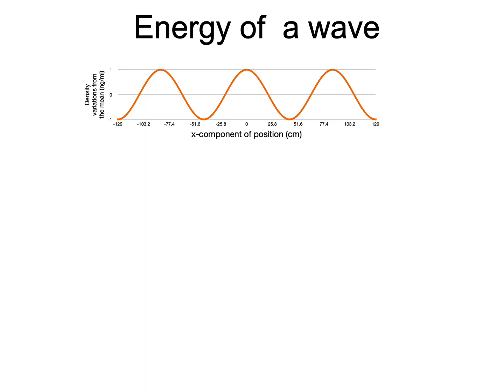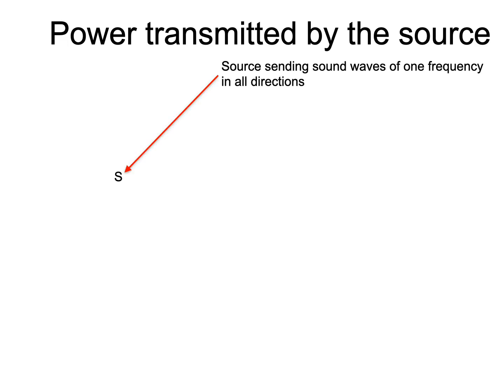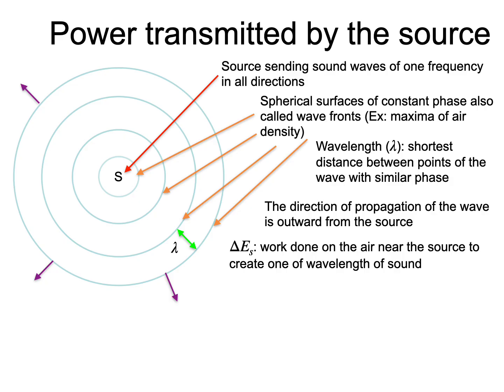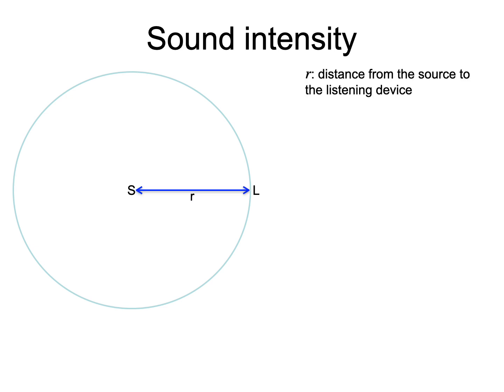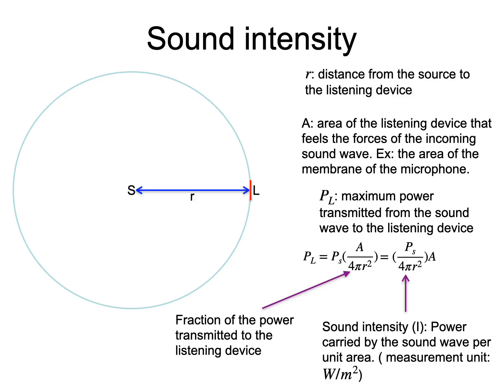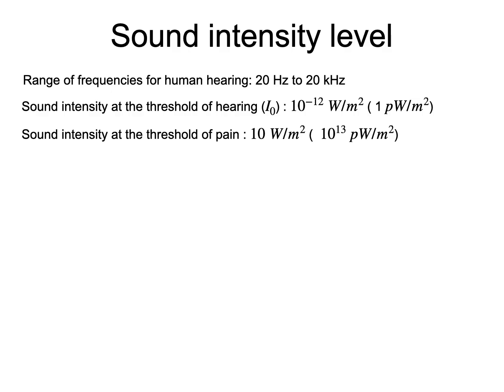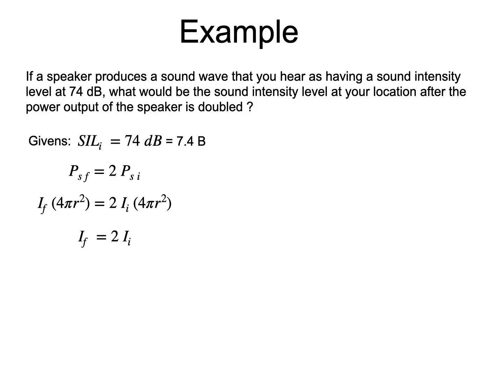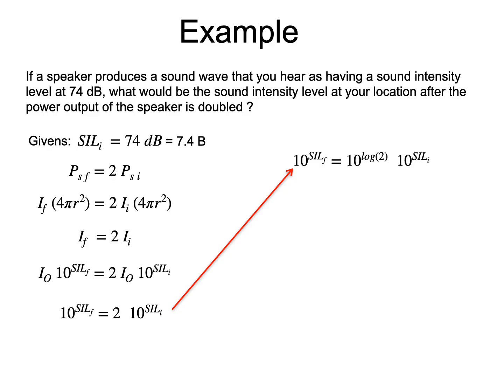Physics 11 SPH3U 36- Sound Intensity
This video looks into further physical quantities to describe sound wave that are relevant to the listener such as sound intensity and sound intensity level